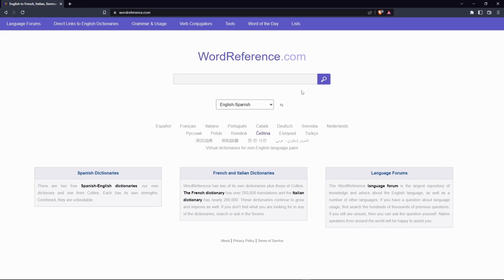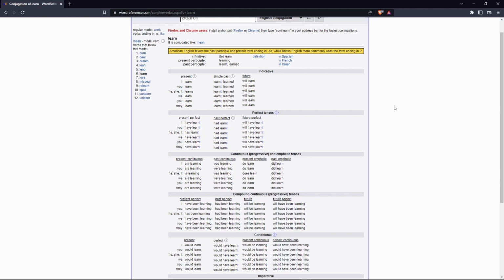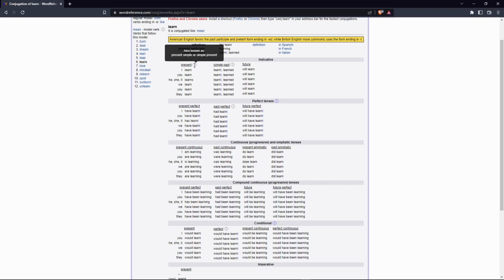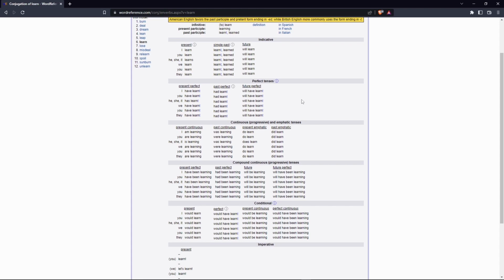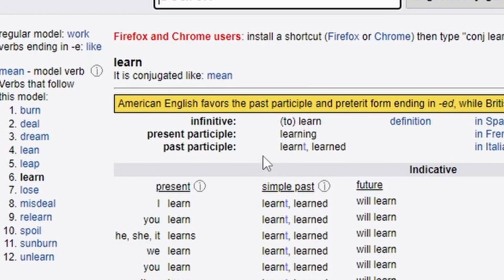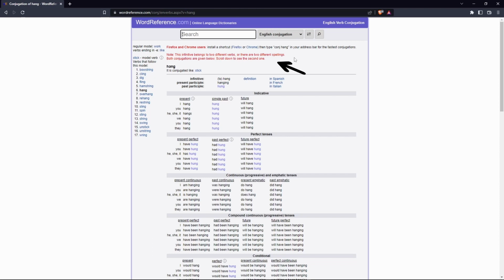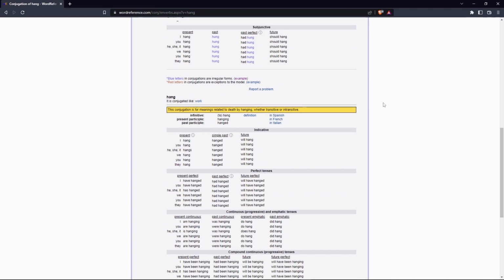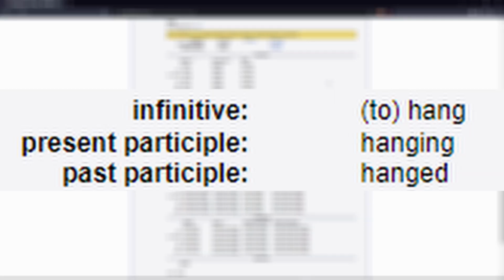Learn English CONJUGATIONS with this FREE site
One of the greatest language learning tools I have used in my learning and teaching journey is WordReference! There are lots of functions for multiple languages, but today we're looking at how to find and learn conjugations of ANY verb in English.

I show you how you can use this site or app to conjugate any verb in English. Learning English doesn't have to be hard, you just need the right materials!